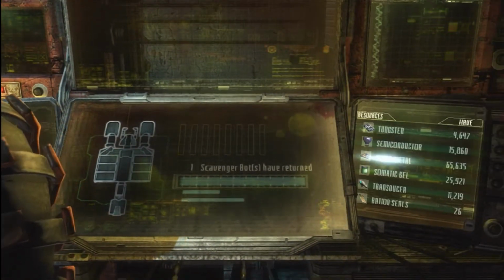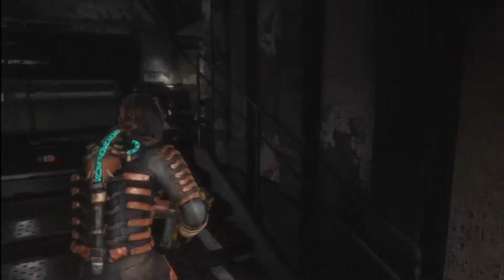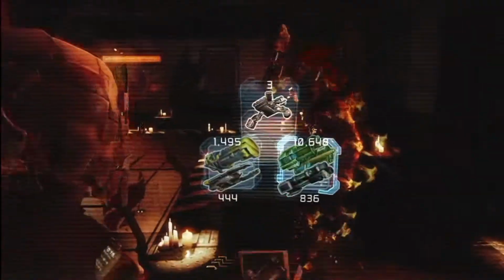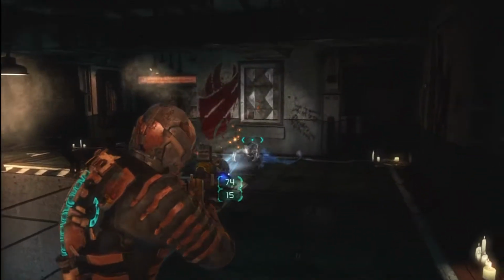Dead Space 3 Awakened Chatper 2 Infidels Part 2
Dead Space 3 Awakened DLC with Collectibles